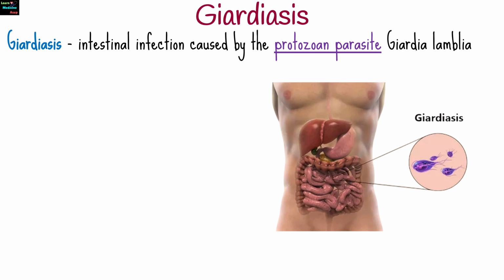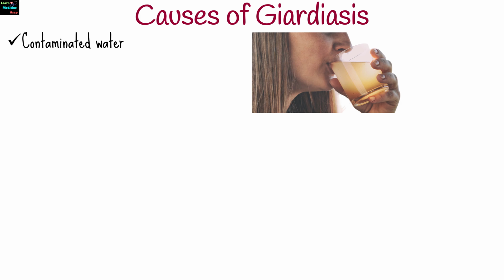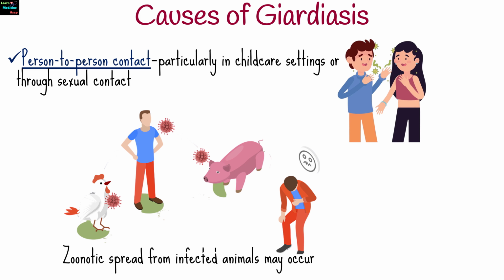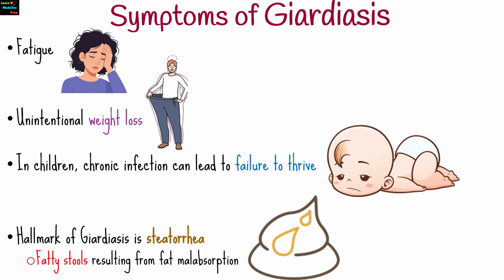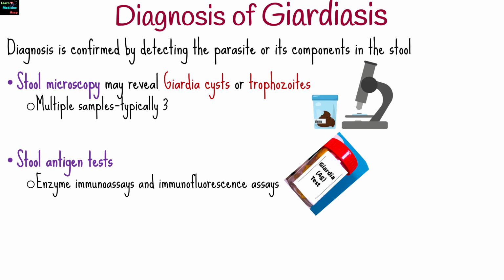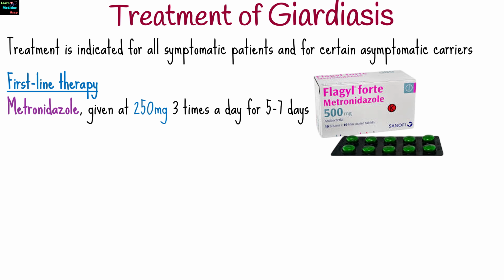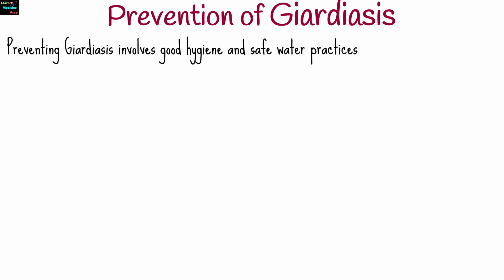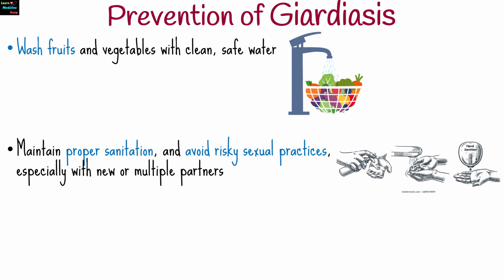Giardiasis – Causes, Symptoms, Diagnosis, Treatment, Prevention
Giardiasis is an intestinal infection caused by the protozoan parasite Giardia lamblia, commonly spread through ingestion of cysts via the fecal-oral route. It is often transmitted through contaminated water, food, poor hygiene, or person-to-person contact, and can also spread from animals to humans. Symptoms usually appear one to three weeks after exposure and include greasy, foul-smelling diarrhea, abdominal cramps, bloating, flatulence, nausea, fatigue, and weight loss, with steatorrhea being characteristic. Diagnosis is made by identifying cysts or trophozoites in stool samples, or through stool antigen or PCR tests. Treatment typically involves Metronidazole, Tinidazole, or Nitazoxanide, while Paromomycin is preferred in pregnancy. Prevention focuses on maintaining good hygiene, using safe drinking water, avoiding ingestion of untreated water, washing fruits and vegetables, and practicing safe sexual and sanitation habits.